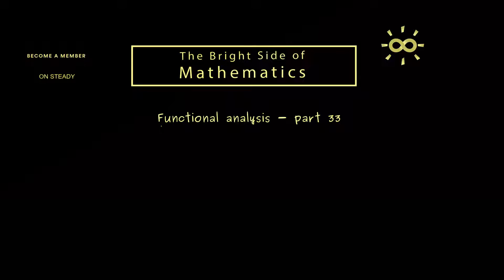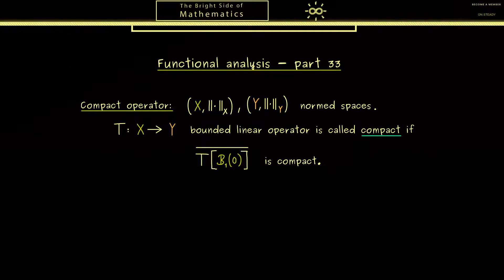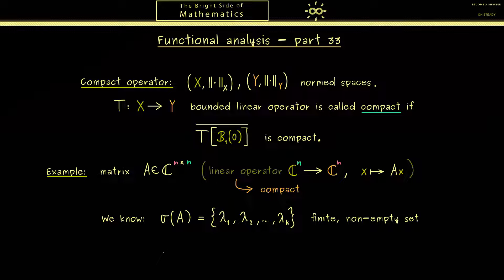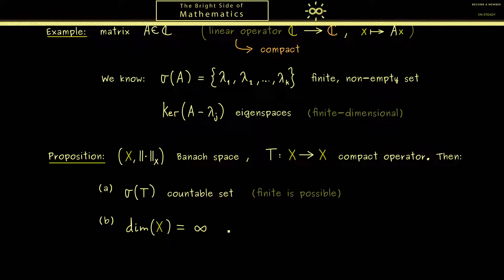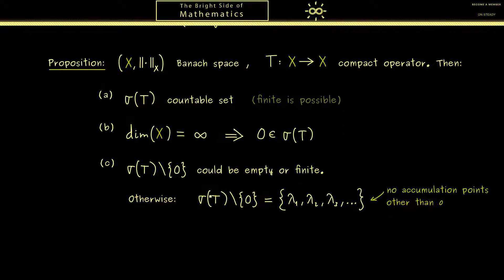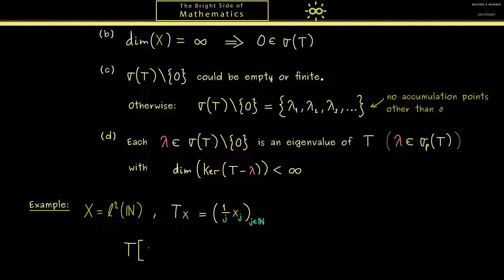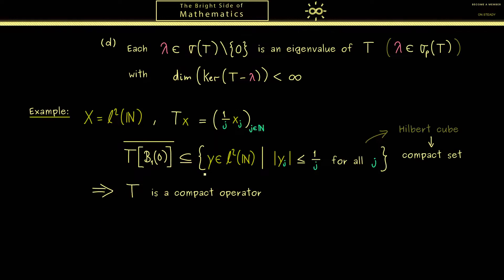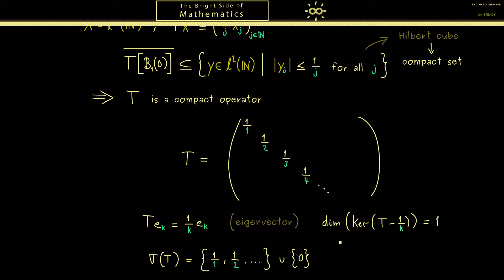Functional Analysis 33 | Spectrum of Compact Operators [dark version]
x